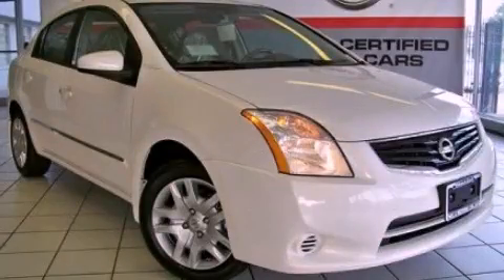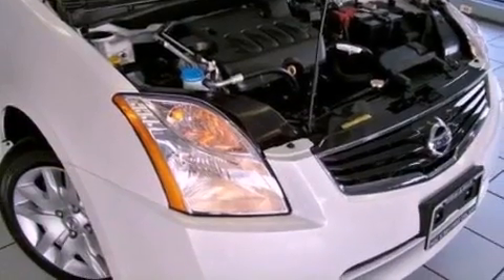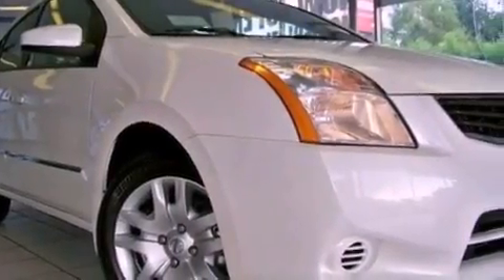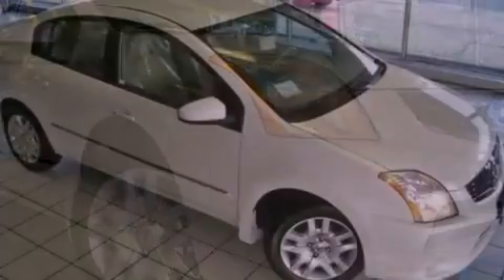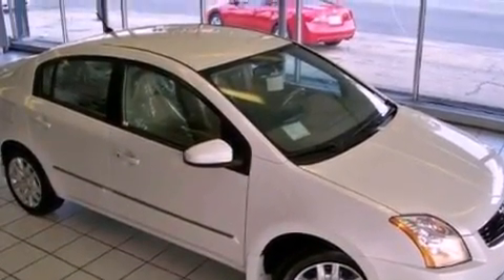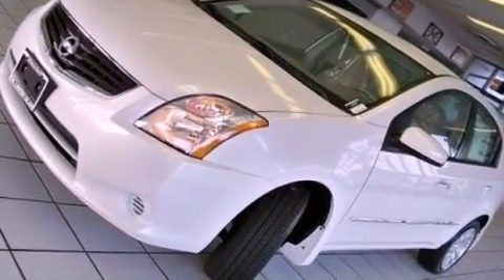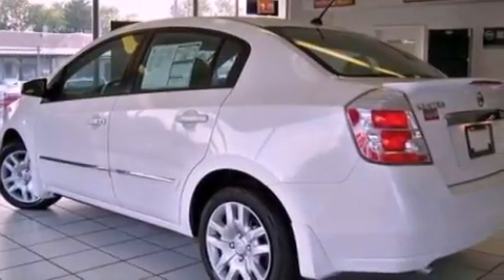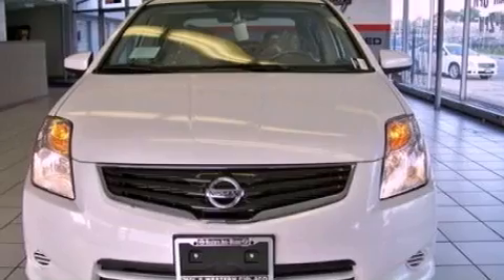2012 Sentra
Year : 2012
 Make :
 Model : Sentra
 Engine : 2.0L I4
 Trans . : Variable
 Exterior : White
 Miles : 10

 2012       Sentra